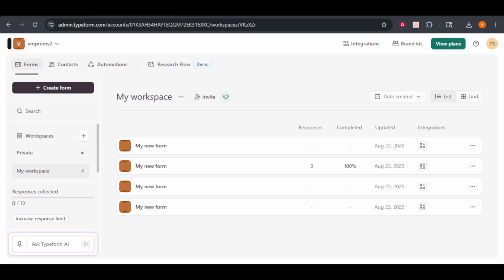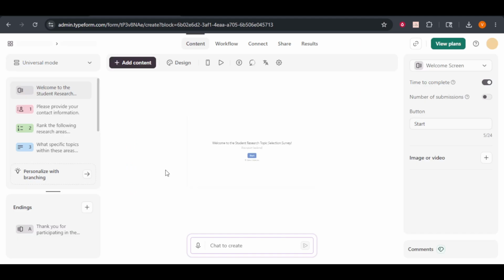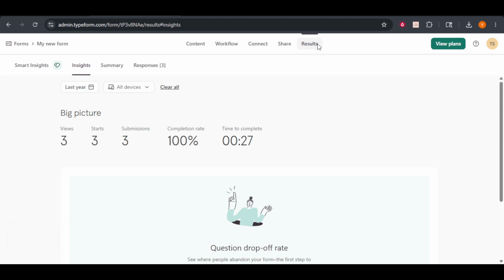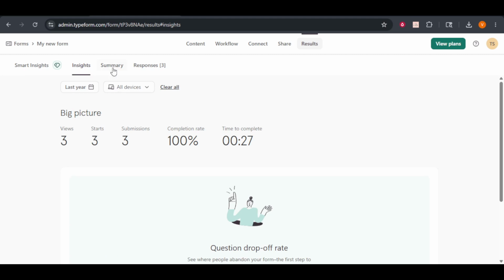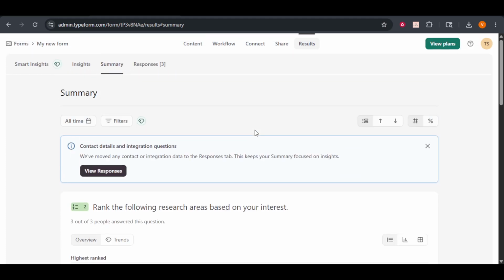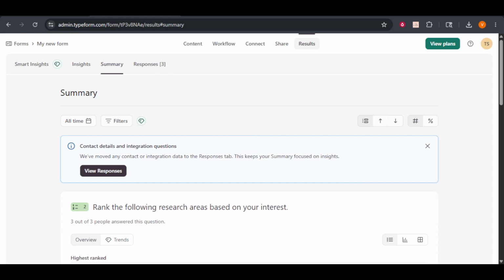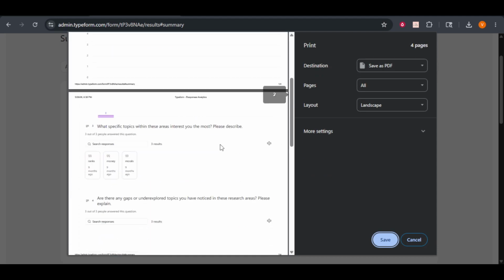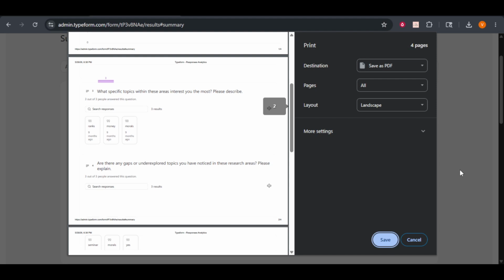How to Run a Data Report Printout Summary Overview in Typeform in 2026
Want to generate a clear summary of your form responses for reporting, presentations, or documentation? In this 2026 tutorial, you'll learn how to run a data report printout summary overview in Typeform. Whether you're analyzing survey results, preparing client reports, or sharing insights with your team, this guide will show you how to create and export a clean summary of your Typeform data.

In this video, you'll learn how to:

✅ Access the Typeform results and analytics dashboard
✅ Open the summary and insights overview section
✅ Generate response reports from your form data
✅ Filter and organize results for cleaner reporting
✅ Export or print your Typeform report summary
✅ Use data reports for presentations and decision-making

To run a data report printout summary overview in Typeform, open your form, go to the results or insights section, review the summary dashboard, and use the export or print options to generate a report. This allows you to turn raw responses into a structured overview that’s easy to share and analyze.